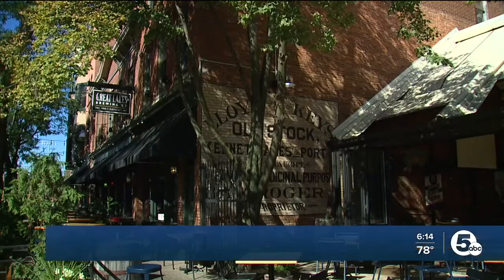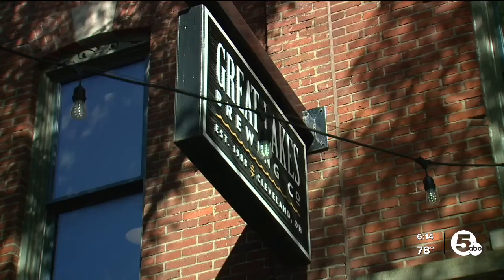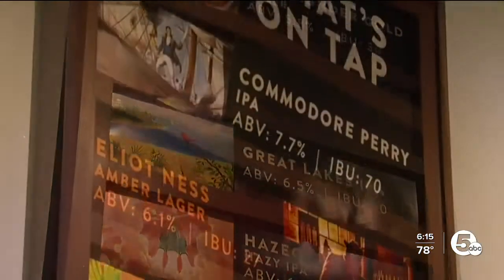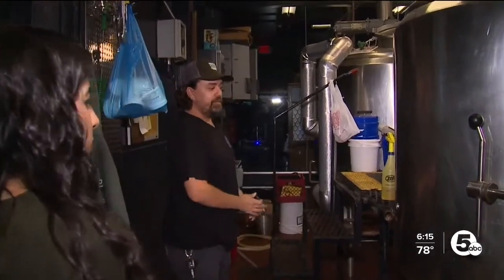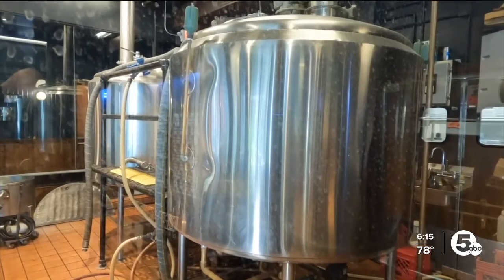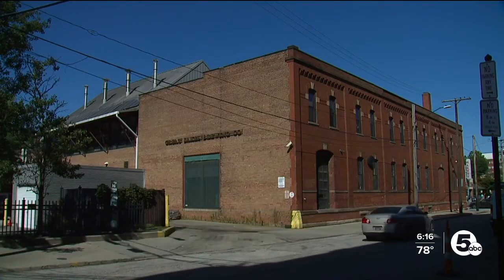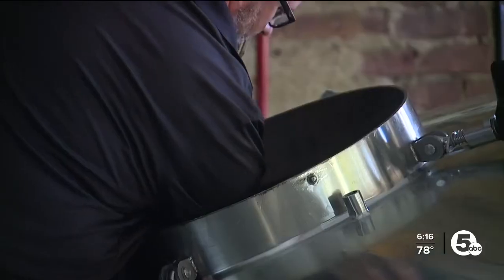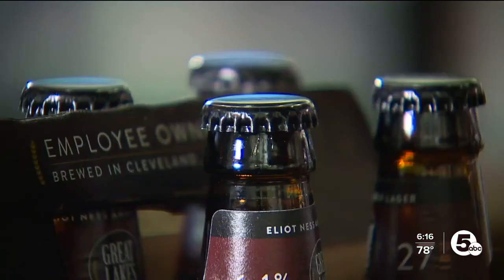Great Lakes Brewing company offering tours for the beer lovers